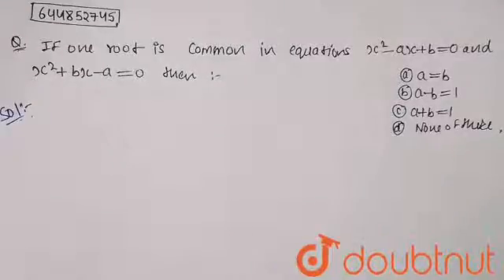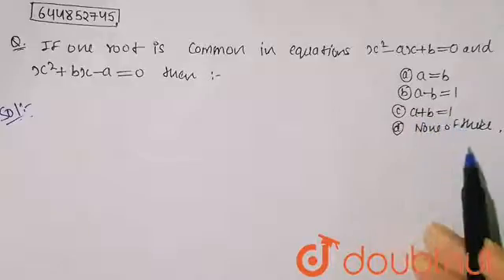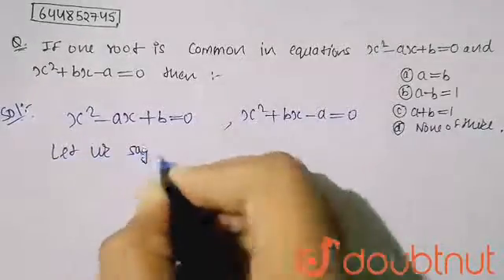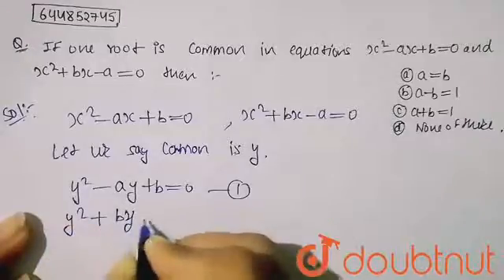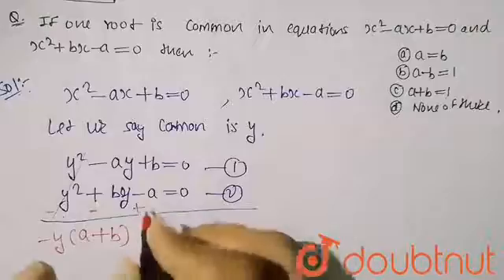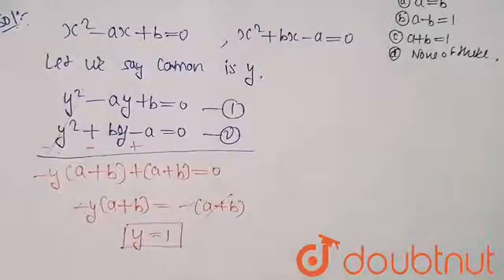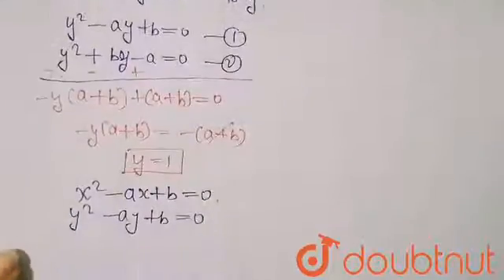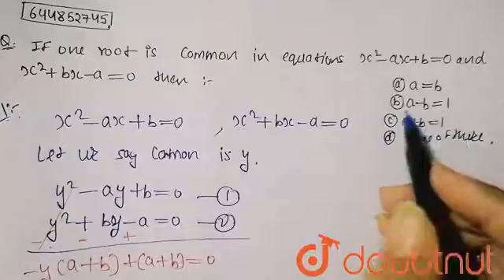If one root is common is equations x^(2)-ax+b=0and x^(2 ) +bx-a=0 , then : | 11 | COMPLEX NUMBE...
If one root is common is equations x^(2)-ax+b=0and x^(2 ) +bx-a=0 , then :
Class: 11
Subject: MATHS
Chapter: COMPLEX NUMBERS AND QUADRATIC EQUATION
Board:CBSE

👉 Have Any Query? Ask Us.